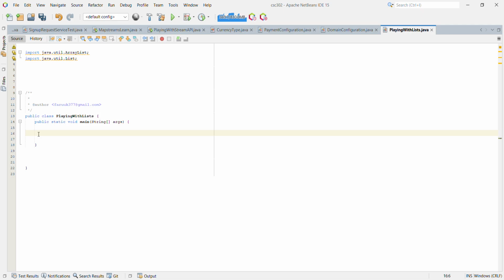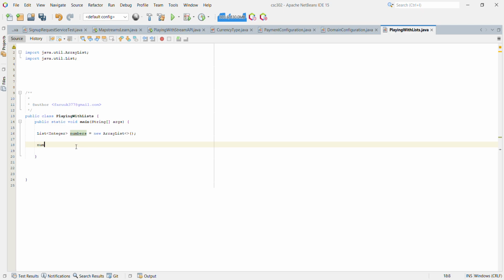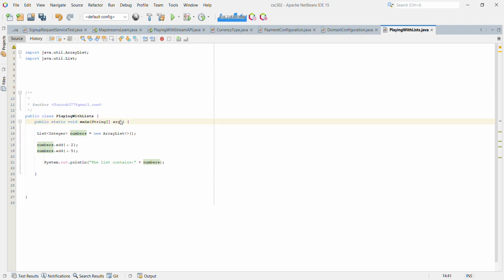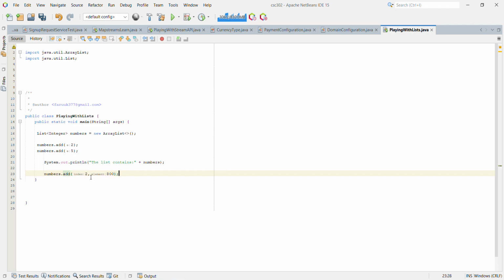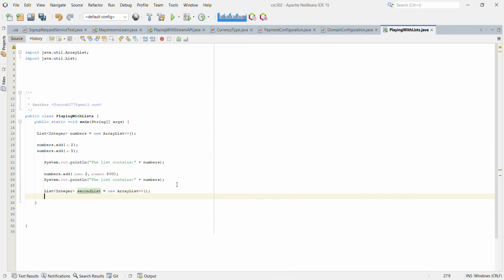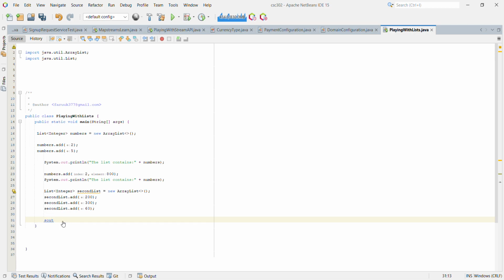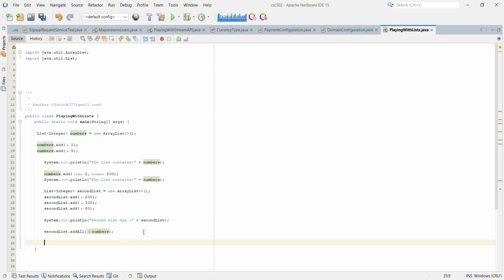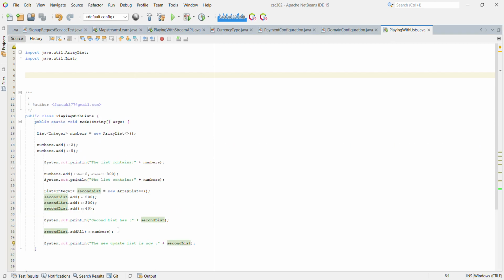JAVA List with examples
This short video provides intuitive examples of using a List of Integer types.